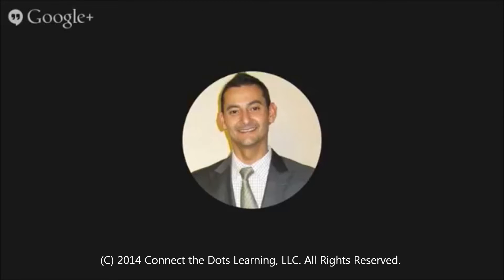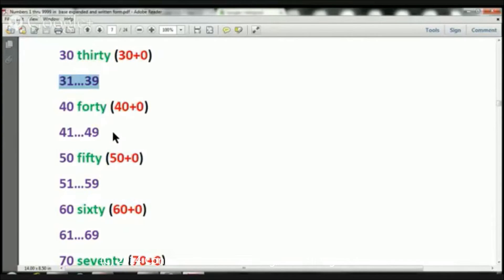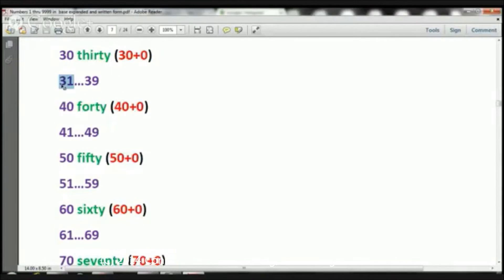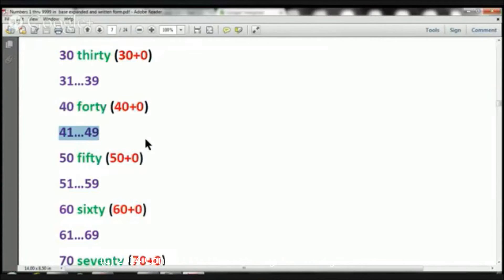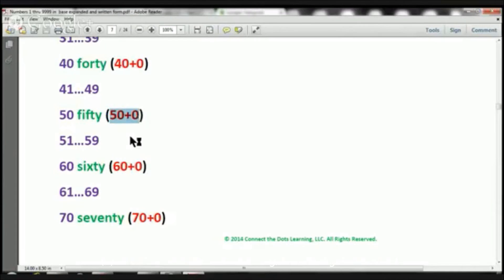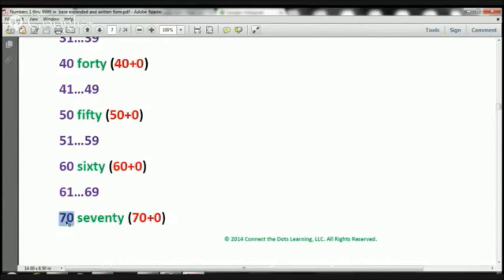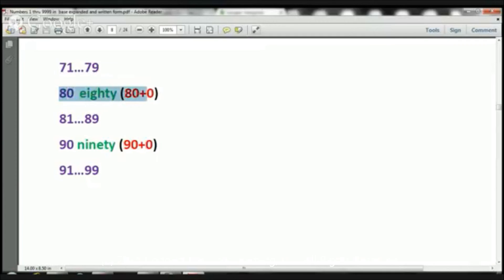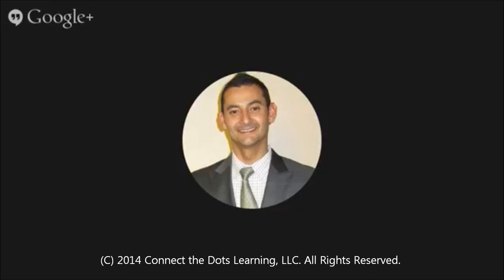3rd Grade Expanded Notation Lesson 4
Noel Morales, M.Ed. and author of the Hybrid Math Workbooks for K-6th grade will teach expanded notation to your third grade child in this lesson.  Connect the Dots Learning has knowledgeable, capable and caring tutors in the city of Fullerton.